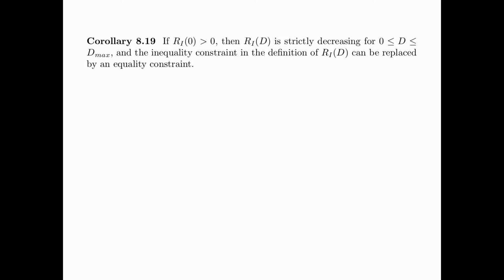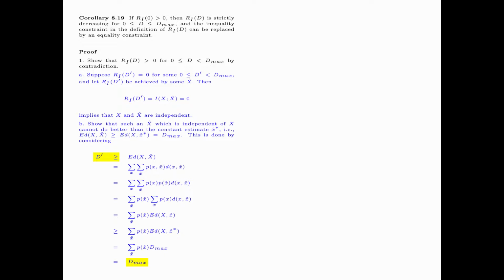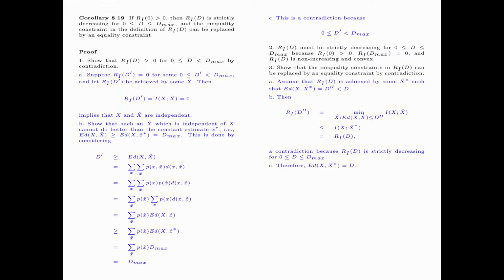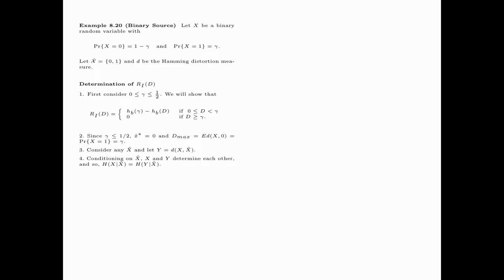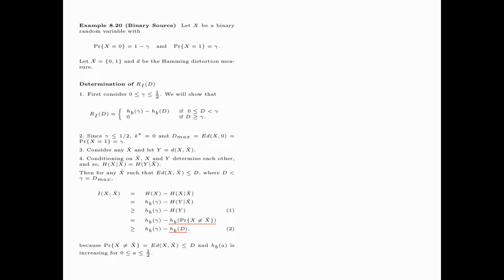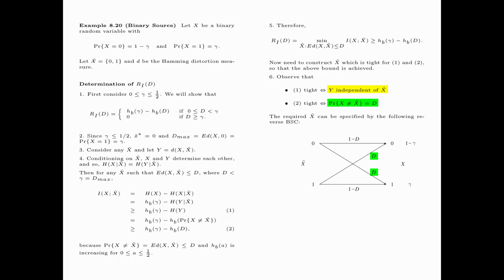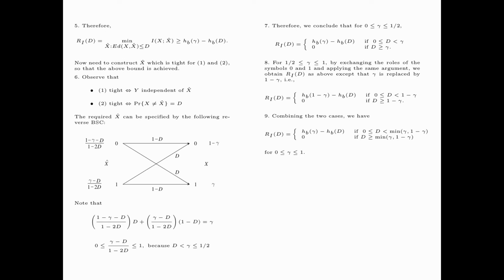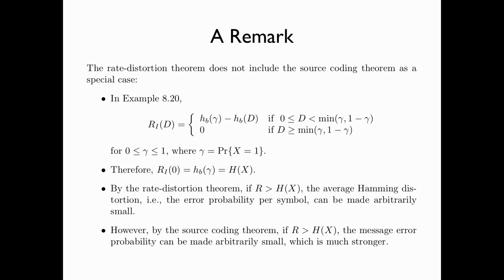Chapter 8 Rate-Distortion Theory - Section 8.3 B Corollary 8.19